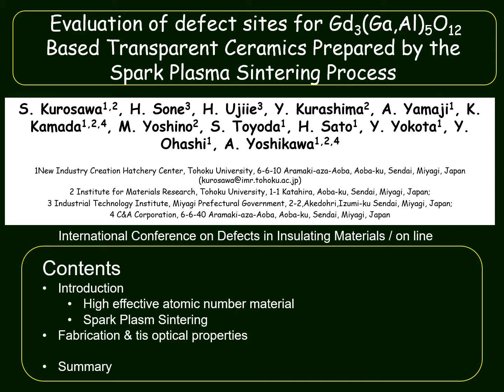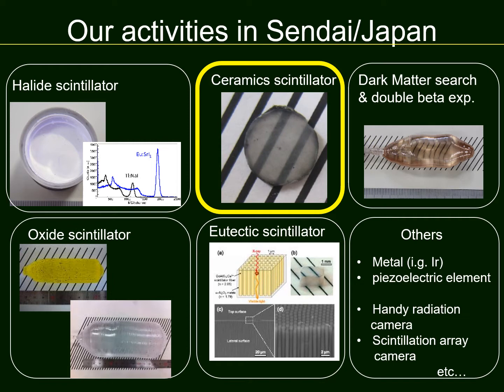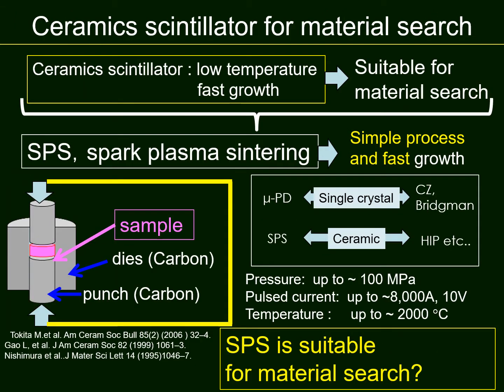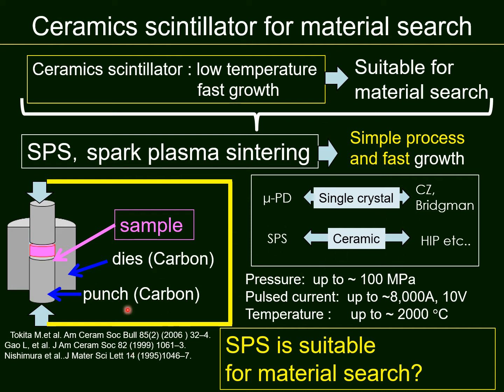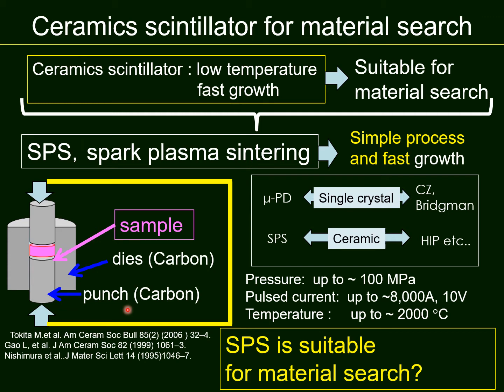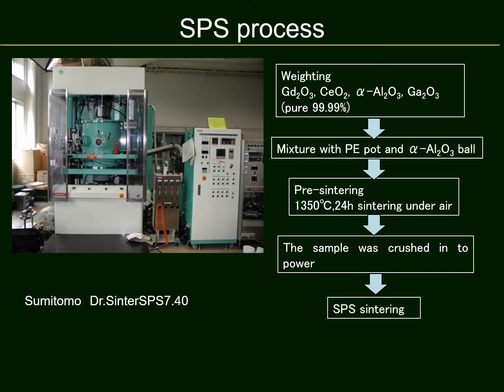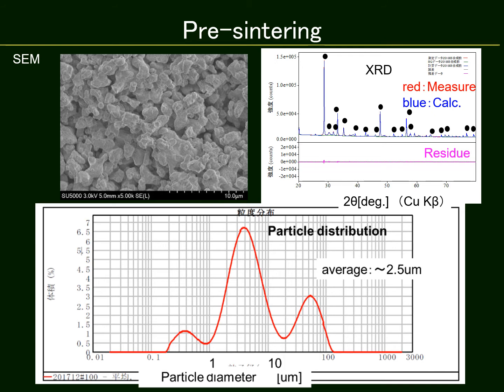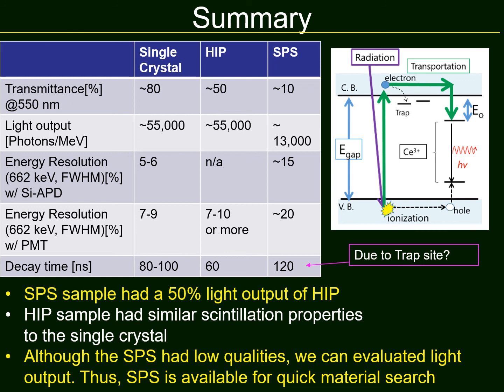Abstract #128 - Shunsuke Kurosawa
Evaluation of defect sites for Gd3(Ga,Al)5O12 Based Transparent Ceramics Prepared by the Spark Plasma Sintering Process

S. Kurosawa, H. Sone, H. Ujiie, Y. Kurashima, A. Yamaji, K. Kamada, M. Yoshino, S. Toyoda, H. Sato, Y. Yokota, Y. Ohashi, A. Yoshikawa1